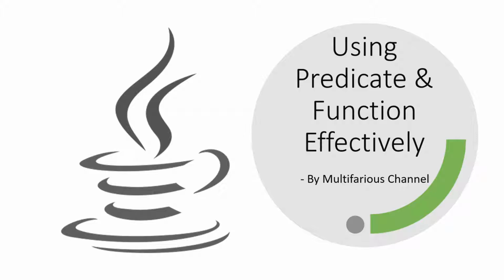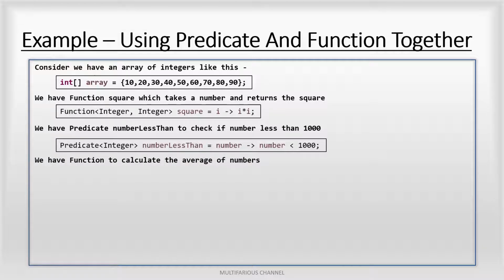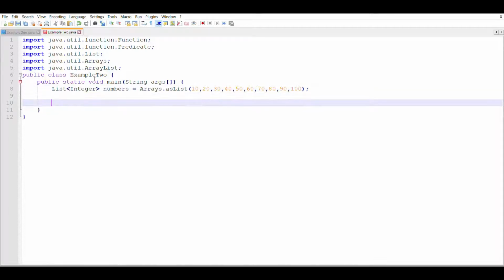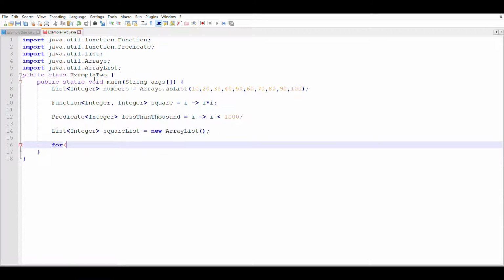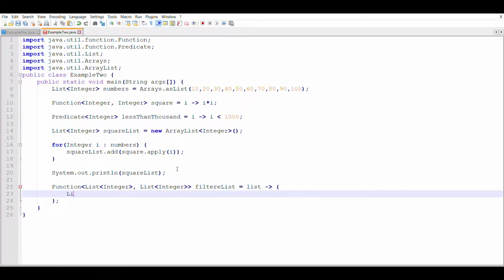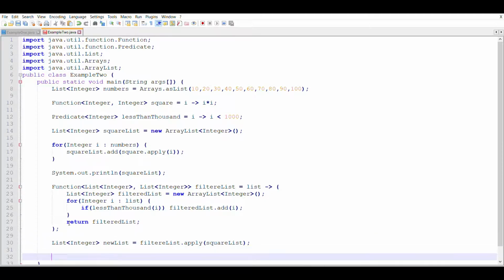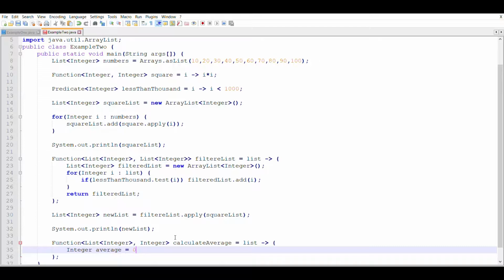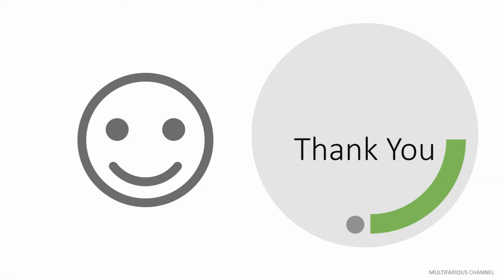Effectively Using Predicate And Function | Example 2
In this video we will see some examples where we can you predicate and function effectively.